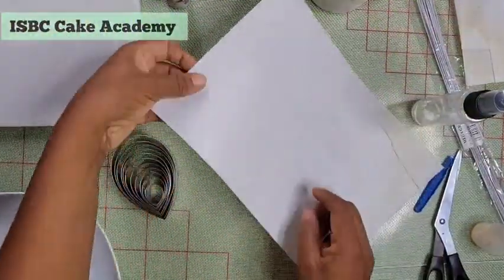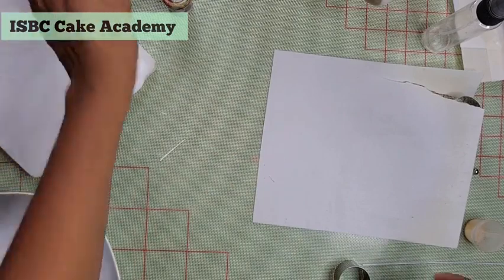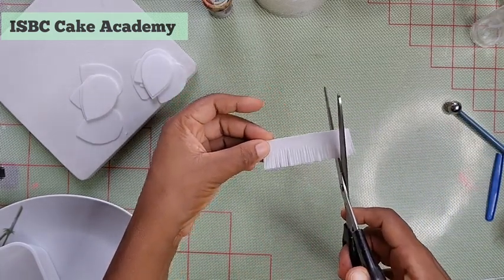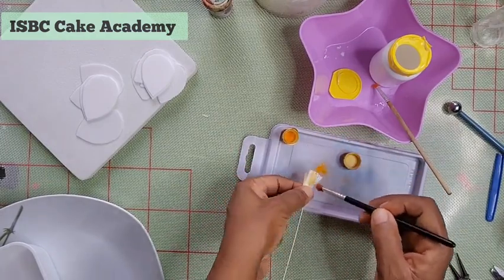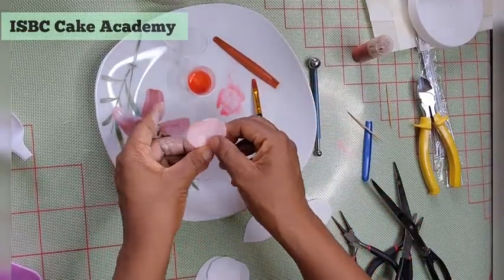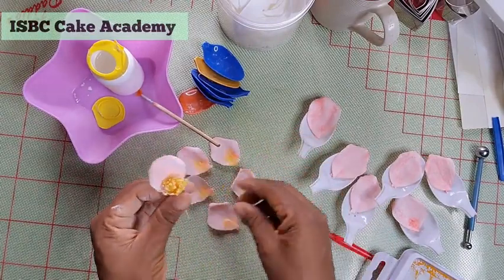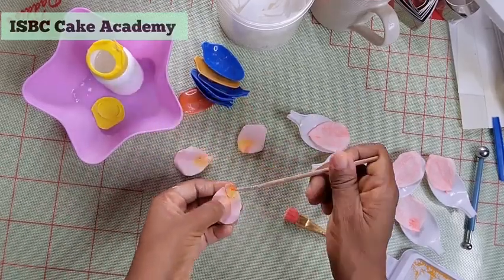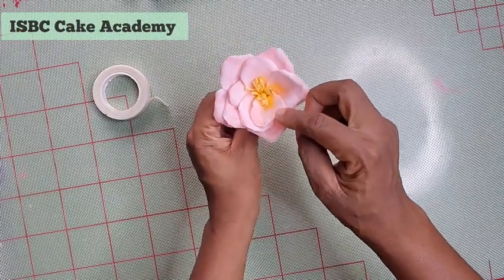How to make a Simple Wafer Paper Flower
Lets make  a simple Wafer paper  flower . It is a simple and quick  flower you can make.

🌸wafer paper
🌸scissors
🌸tear drop cutter
🌸balling tool
🌸florist wire 18”
🌸sugar glue
🌸corn flour
🌸plastic spoon former
🌸vodka and glycerine
🌸egg yellow  petal dust
🌸baby pink food colour
🌸brushes
We make life easy for bakers 😊.
Would you like to order for sugar flowers for your cake projects?
We deliver sugar flowers across Nigeria.

Start your sugar flower journey in our online flower sugar class
The class is hosted on Telegram and you get access to the class immediately by paying through this link

Sugar flower factory
Introducing Sugar Flower factory, an online class that teaches you how to make sugar flowers and wafer paper flowers from the comfort of your cake studio.

Every baker ready to make premium cakes and get premium customers should take this class.

This class takes bakers a notch higher into the world of making sugar flowers

For questions about our online classes . Click our WhatsApp link 👇🏼👇🏼

𝙀𝙥𝙝𝙚𝙨𝙞𝙖𝙣𝙨 2:10
𝙁𝙤𝙧 𝙬𝙚 𝙖𝙧𝙚 𝙂𝙤𝙙’𝙨 𝙝𝙖𝙣𝙙𝙞𝙬𝙤𝙧𝙠, 𝙘𝙧𝙚𝙖𝙩𝙚𝙙 𝙞𝙣 𝘾𝙝𝙧𝙞𝙨𝙩 𝙅𝙚𝙨𝙪𝙨 𝙩𝙤 𝙙𝙤 𝙜𝙤𝙤𝙙 𝙬𝙤𝙧𝙠𝙨, 𝙬𝙝𝙞𝙘𝙝 𝙂𝙤𝙙 𝙥𝙧𝙚𝙥𝙖𝙧𝙚𝙙 𝙞𝙣 𝙖𝙙𝙫𝙖𝙣𝙘𝙚 𝙛𝙤𝙧 𝙪𝙨 𝙩𝙤 𝙙𝙤.